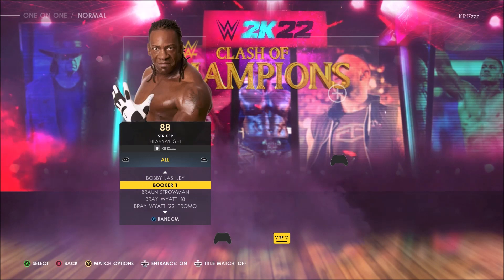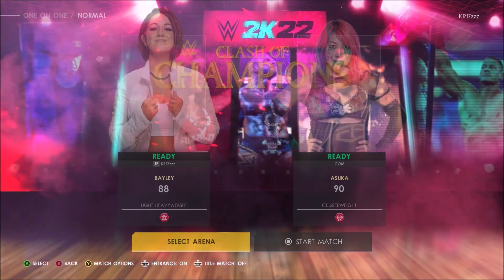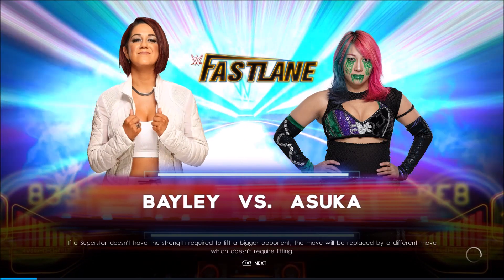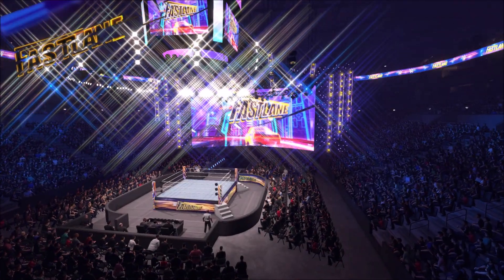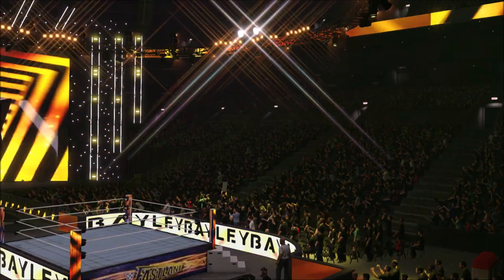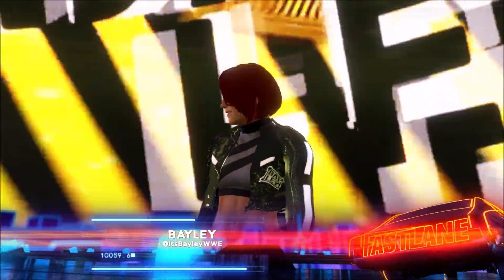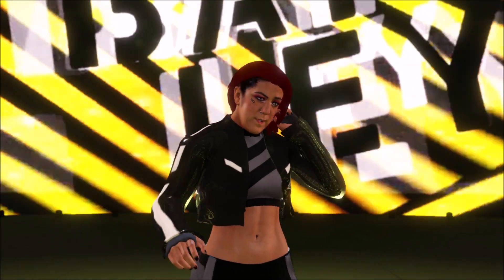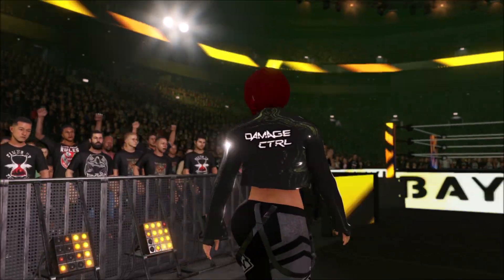wwe 2k22 bayley entrance Damage control 22 Fastlane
Hey guys this is wwe 2k22 bayley entrance Damage control 22 Fastlane